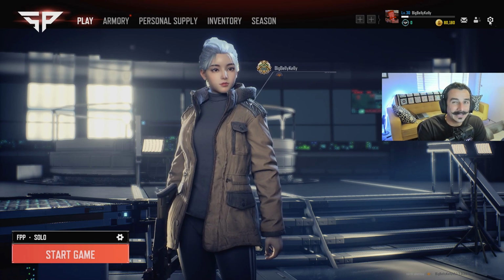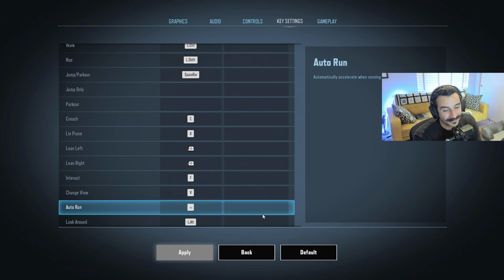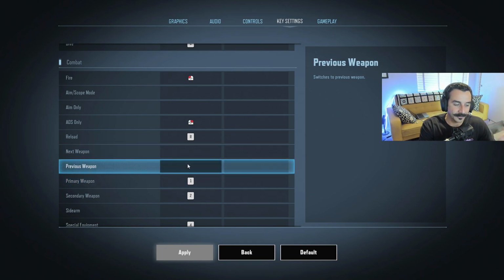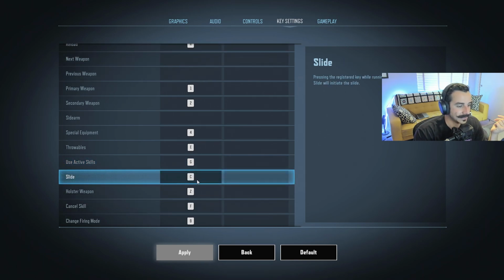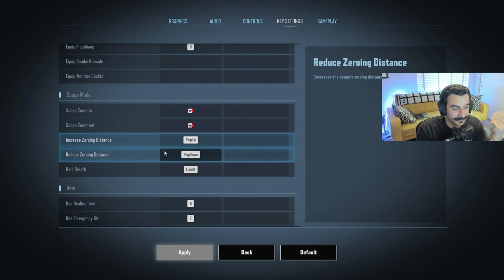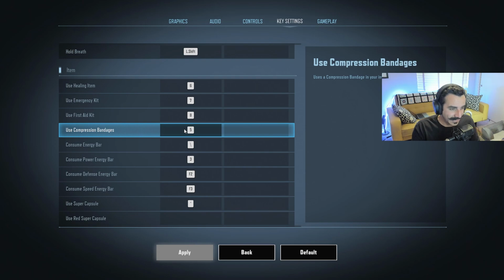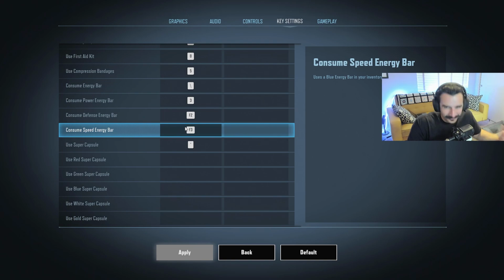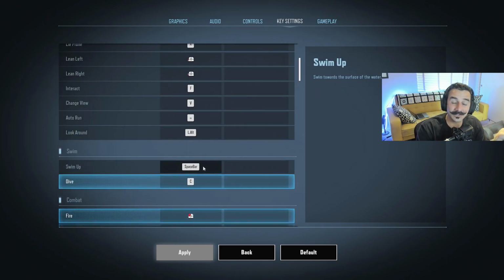Super People Settings Tutorial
A Super People settings tutorial on which keybinds and settings work best for me. I hope this video serves as a good guide on how to set up your keyboard layout that works best for you. Enjoy video, let me know if you'd like any other tutorials or guides.